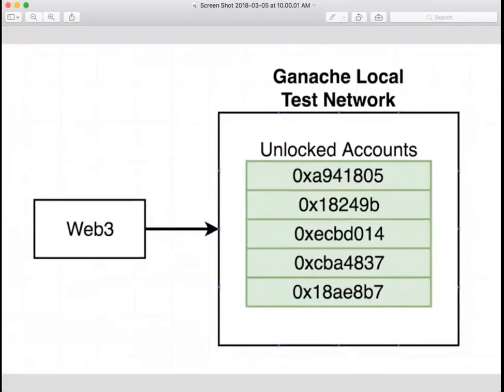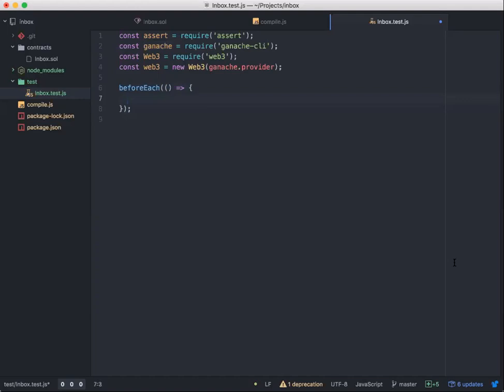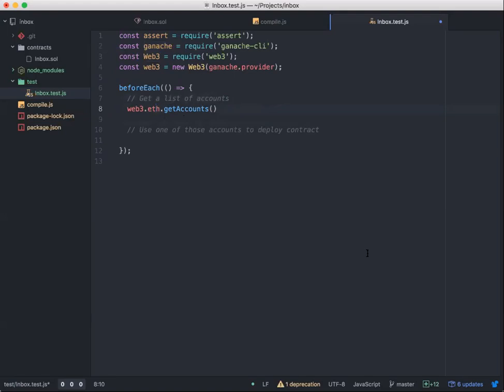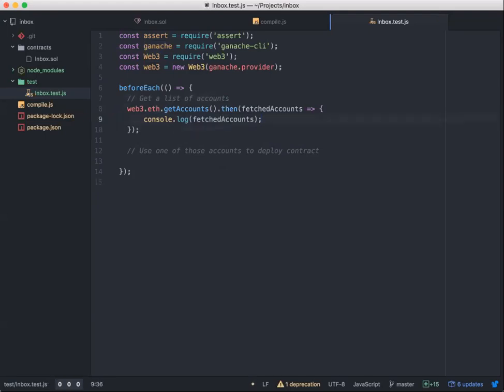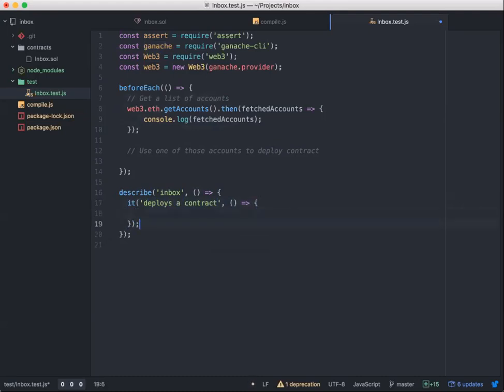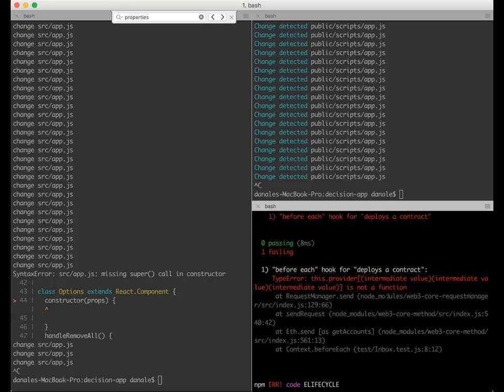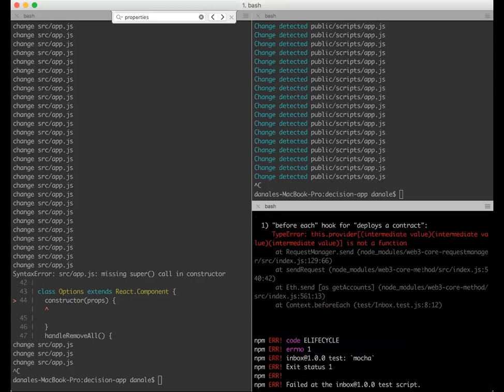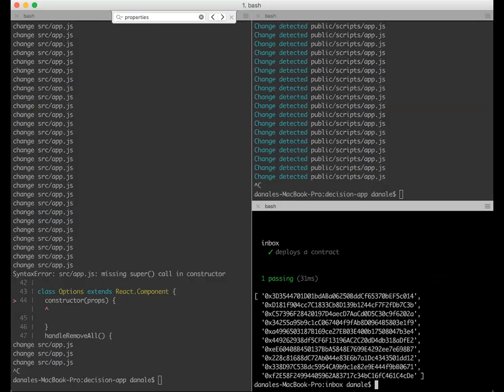Fetching Accounts from Ganache (042)